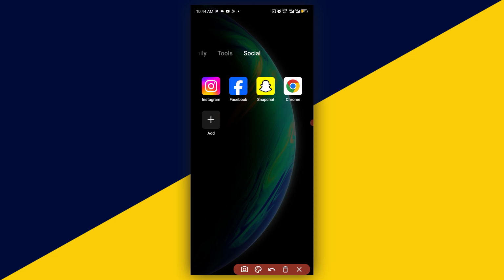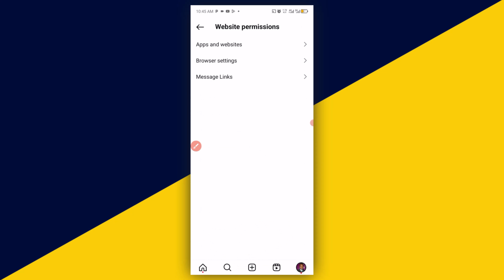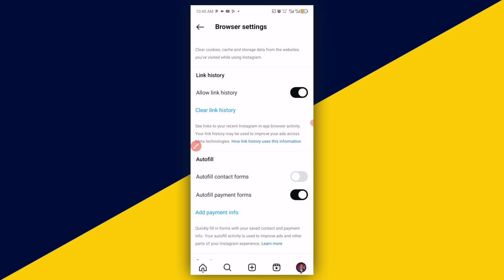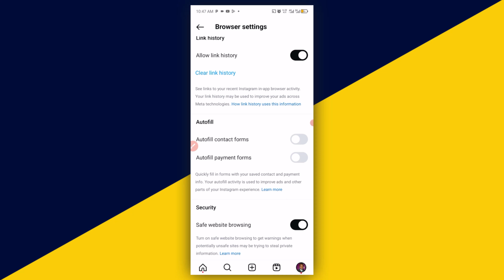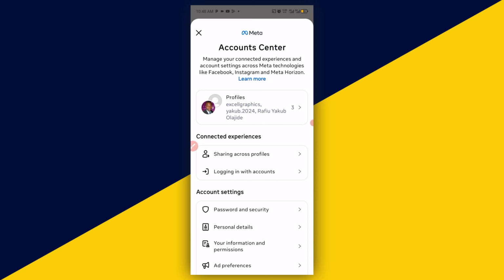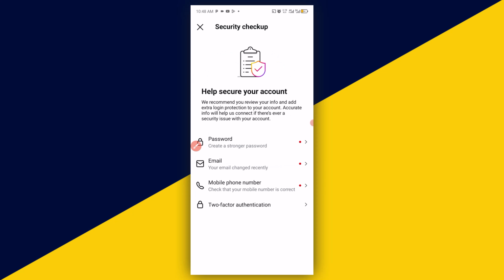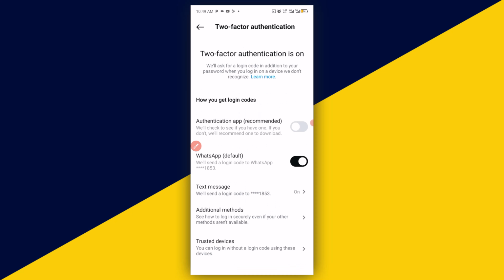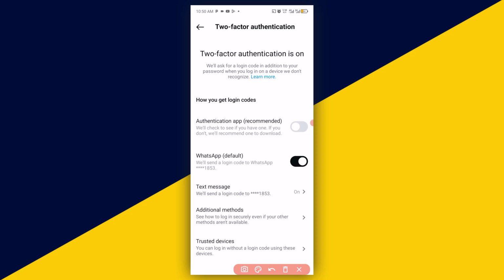🔒 Prevent Instagram Hacking: Essential Security Settings You Need 🚀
Are you worried about the security of your Instagram account? Don't fret! In this video, we guide you through the essential security settings you need to activate right now to keep your account safe from hackers. Protect your personal information, prevent unauthorized access, and ensure your online presence remains secure with these easy-to-follow tips.

📝 In this video, you'll learn:
1. Two-Factor Authentication: Add an extra layer of security to your account.
2. Login Activity Monitoring: Keep an eye on who is accessing your account.
3. Strong Password Practices: Create and maintain a secure password.
4. Email and Phone Number Security: Ensure your recovery options are up-to-date.
5. Third-Party App Management: Revoke access to suspicious apps.

📱 These steps are crucial for anyone who values their online privacy and security. Whether you're a casual user, influencer, or business owner, these tips will help you safeguard your Instagram account.